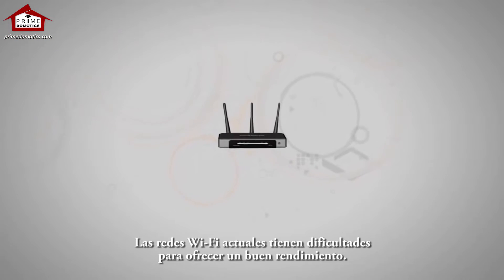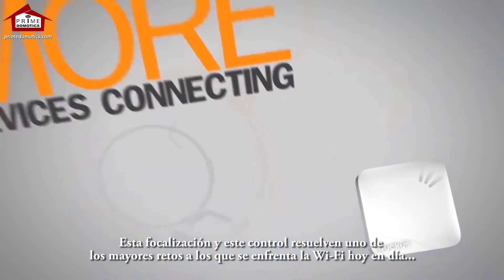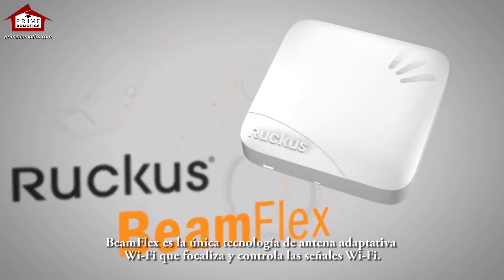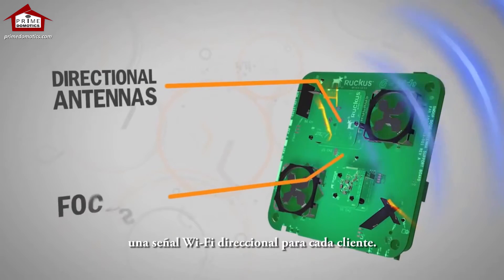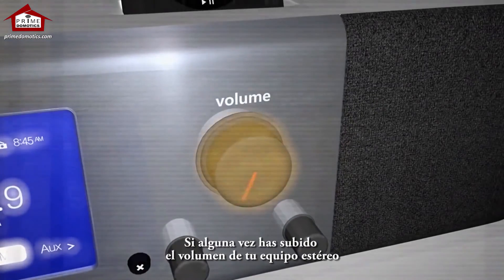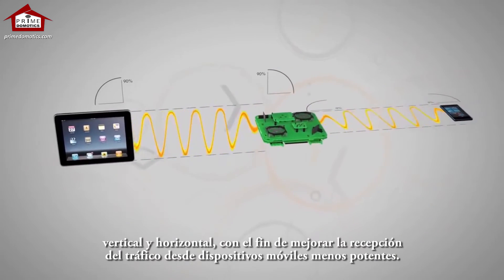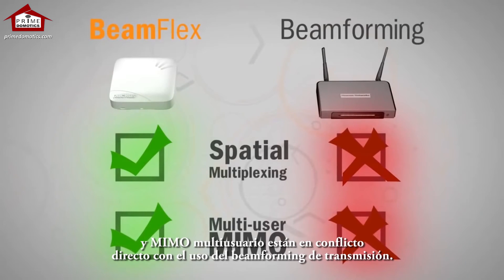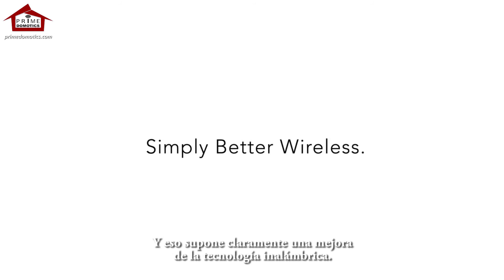Mejor WiFi: Tecnología BeamFlex de Ruckus explicada (Subtitulado) PRIME DOMOTICS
BeamFlex es la implementación de antena Wi-Fi inteligente más avanzada de la industria. Al combinar un arreglo compacto de antena con un software de control experto, BeamFlex dispone continuamente las configuraciones para cada dispositivo receptor y se reconfigura a sí mismo en tiempo real para evitar interferencias y obstrucciones.